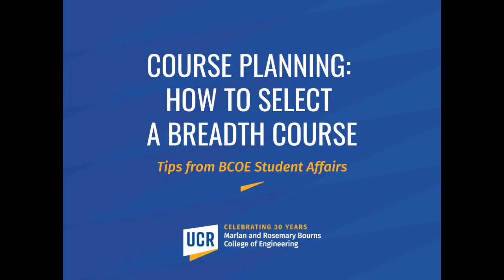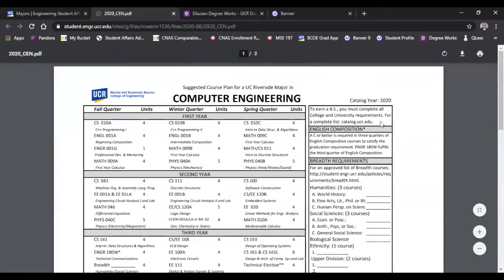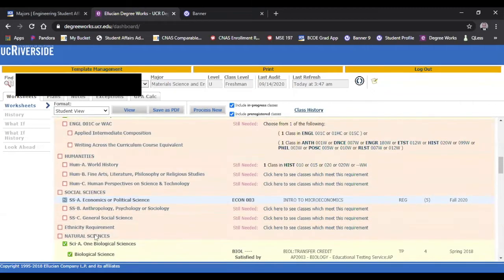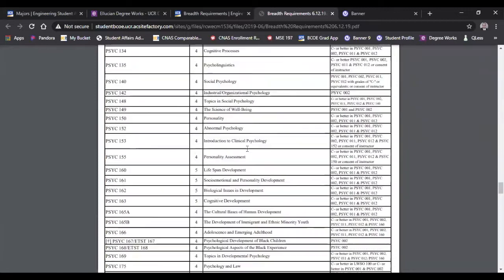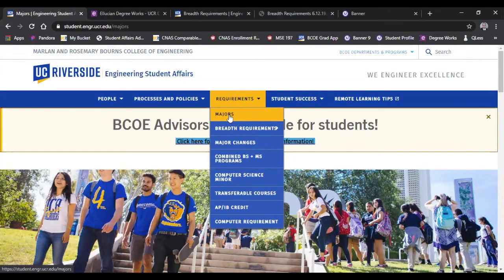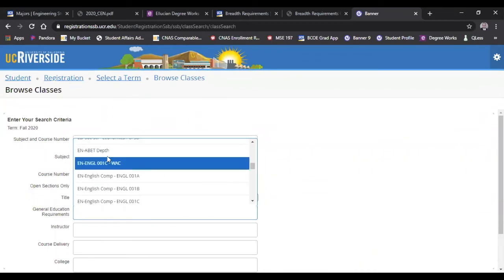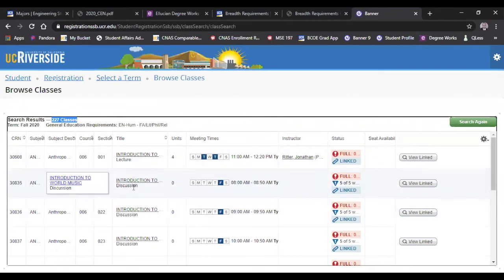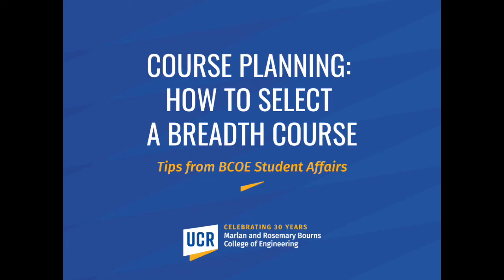Course Planning | Breadth Courses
Instructions and tips from BCOE academic advising on how to select breadth courses at the Marlan and Rosemary Bourns College of Engineering.

0:28 Suggested Course Plan
1:07 Course Plan Example
1:48 Tools to help you find a breadth course
2:40 Breadth requirement PDF and how to understand it
4:40 Reviewing Course Plan and Breadth
5:10 Short Cut: How to look for breadth in Schedule of classes
7:45 Overview of finding breadth tools